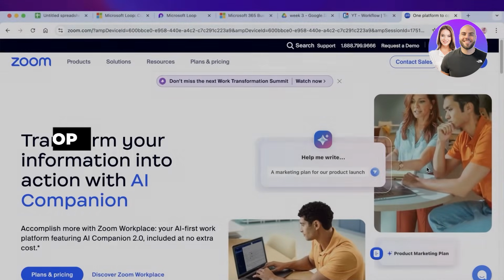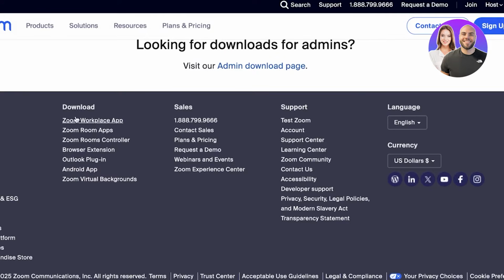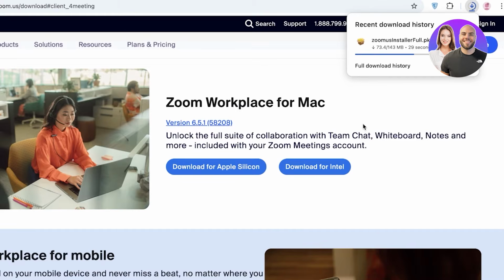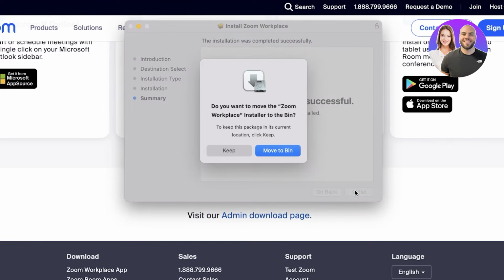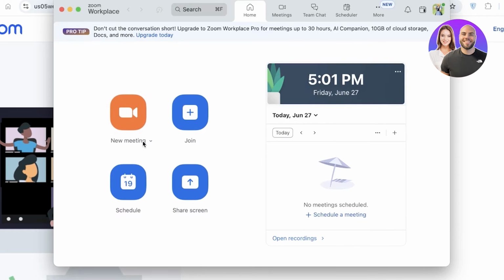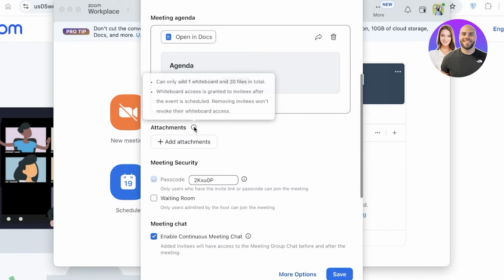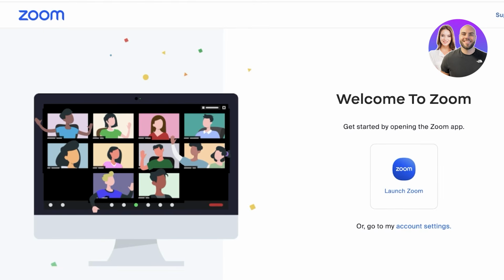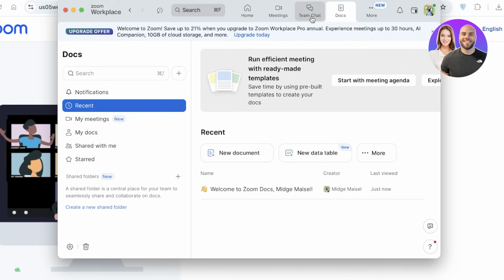How To Download Zoom App in Laptop (Step-by-Step)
In this video, we show you step-by-step how to download and install the Zoom app on your laptop. This tutorial makes it easy to set up Zoom, sign in, and start joining or hosting meetings — even if you’re a beginner.